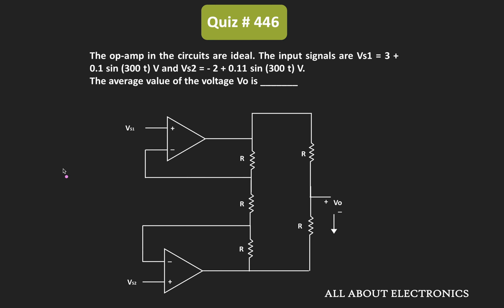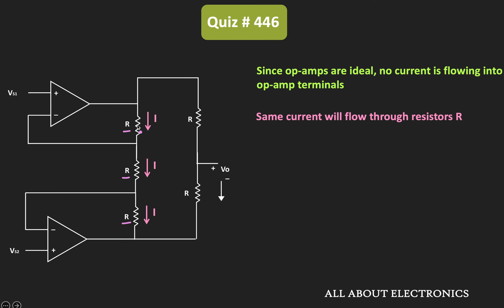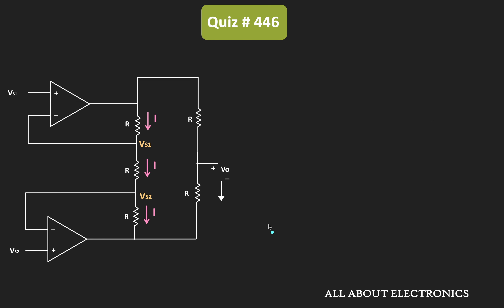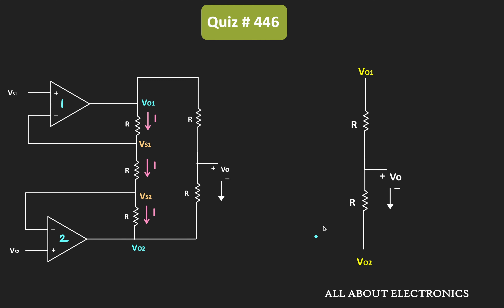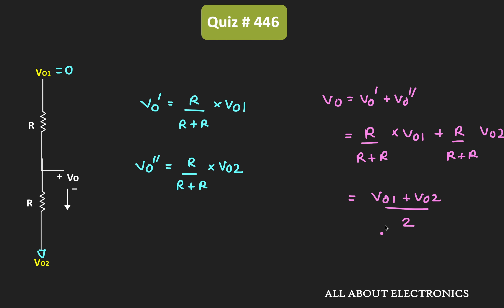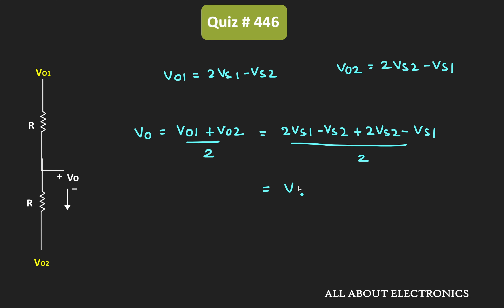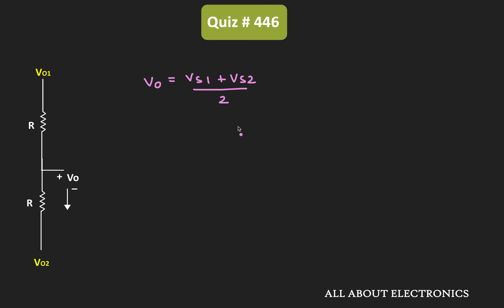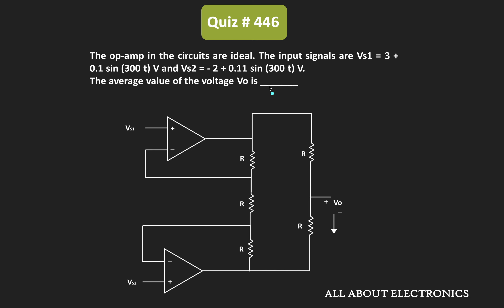Operational Amplifier Solved Problem | Quiz # 446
In this video, for the given op-amp circuit, the average value of the output was calculated.